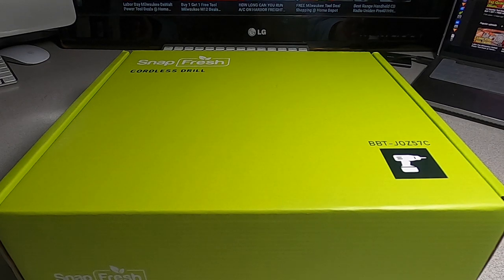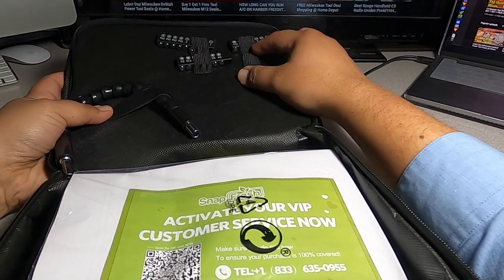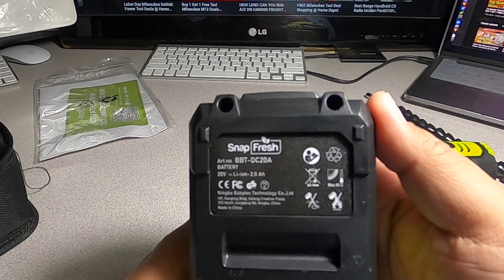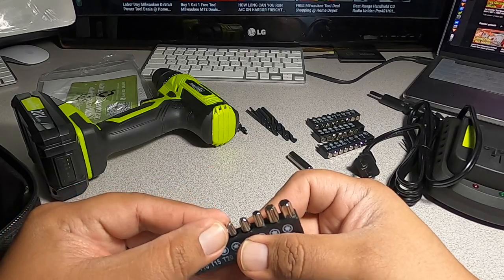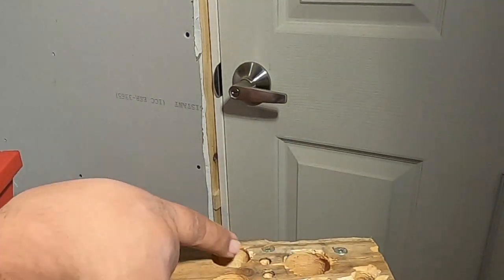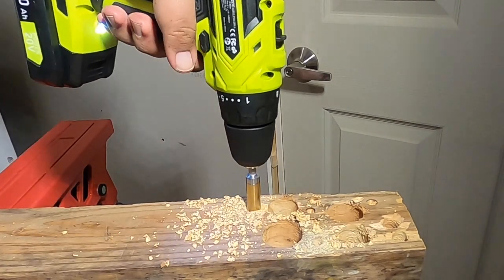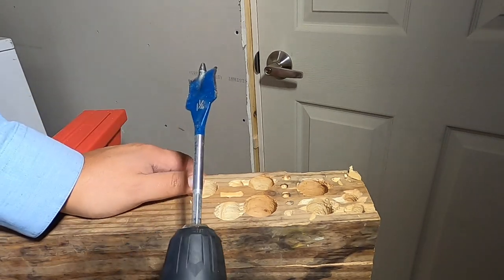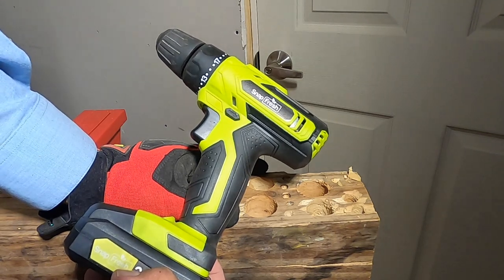Snapfresh 20V Cordless Drill with Battery & Charger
SnapFresh 20V Cordless Drill

Cordless Drill - 20V Cordless Drill with Battery & Charger, Impact Drill Set for Home, Power Drill Driver with Infinitely Variable Speed Control, Electric Drill Combo Kit (Battery & Charger Included)

High Efficiency Motor; If you desire a cost-effective and powerful drill, the SnapFresh Power Drill will be your best choice; The durable material of the electric drill can extend the life of the product, reduce power consumption and extend working time; After 1 hour of fully charged, the idling operation of the battery drill can be last 50-60 minute; The speed range is 0 to 1400 RPM
22 Torque and 2 Speed options; SnapFresh Cordless Drill is equipped with 21 different torque setting and 1 special drill mode, it can help you to deal with both hard and soft materials; 2 speed options achieve the goal of converting from soft work to hard work by simply sliding the gear switch; Variable Speed can easily help you to change the speed to fit most of the work, the more the trigger is pulled back, the higher the speed of drill kit
Plenty of Accessories; SnapFresh Drill Combo Kit will come with a rich drill set and 1 charger and battery; Power Drill with 42 drill bits and 1 flexible shaft, they are all in 1 professional tool bag; It can give you a one stop shopping experience, you can easily deal with different sizes of screws without paying more money and effort to obtain other drill bits
Light weight and User Friendly Design; SnapFresh focuses on accomplishing more works with less physical strength; 2.7 LB weight of electric cordless drill can be easily held in one hand. Rubber grip improves stability while you are working; magnetic drill design provides easy access to changing drill bits for users. The enjoyable experience will be with you after using SnapFresh
Ideal Drill Driver For The Household; LED working light can illuminate the dark area, to ensure work accuracy; Reverse and Front Control can loosen or tighten screws; safety lock can protect your family and children from accidentally touching; SnapFresh understands what our customer’s need through our professional manufacturer experience.

SEND MAIL TO:
6537 N 55th ave # 834